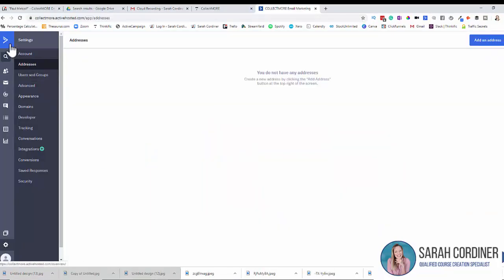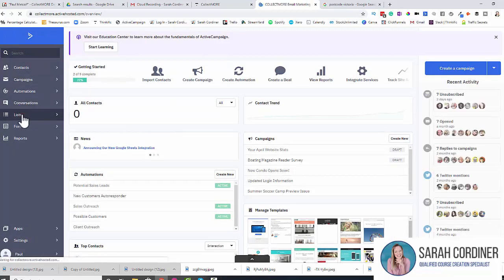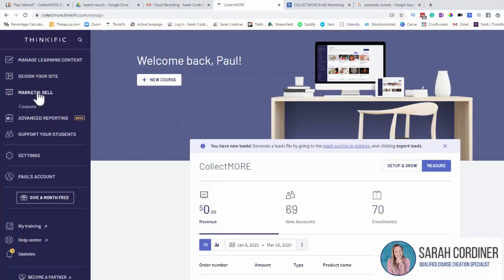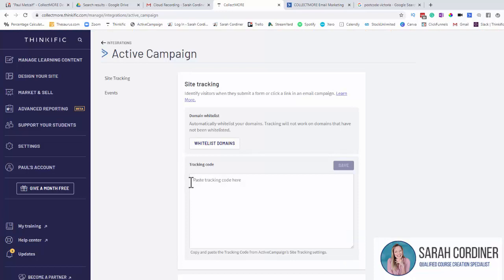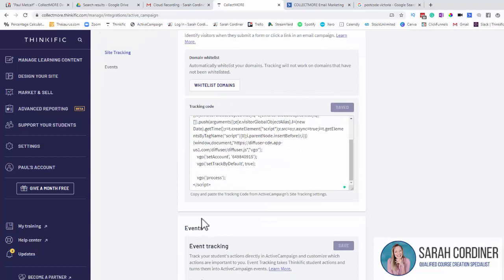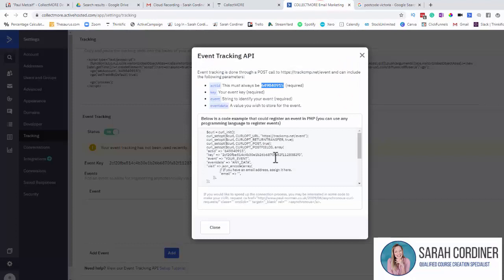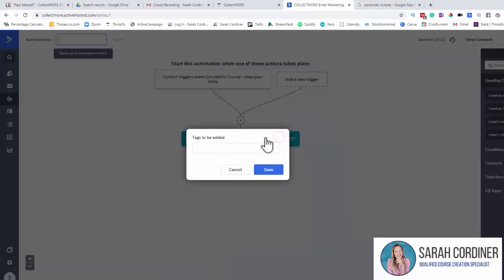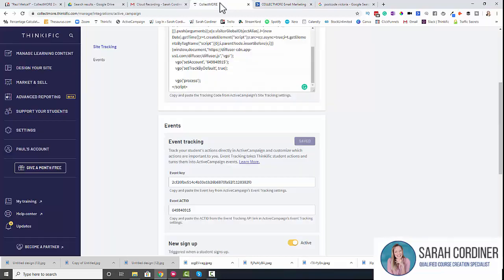How To Integrate THINKIFIC With ACTIVE CAMPAIGN